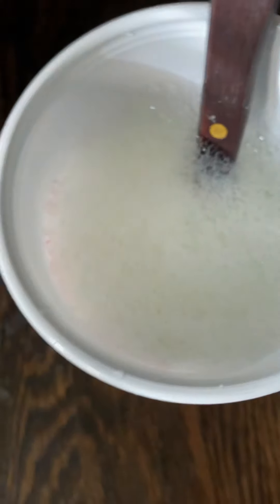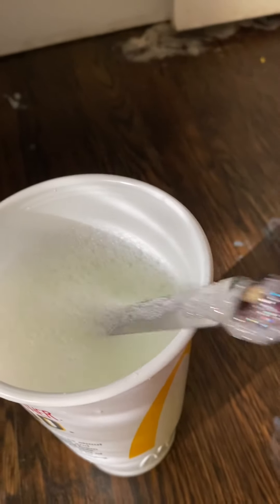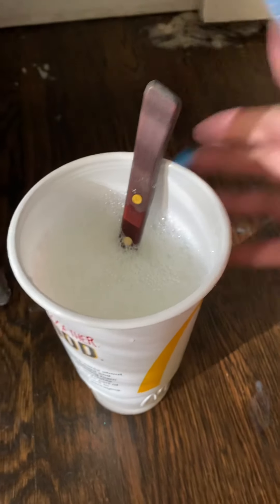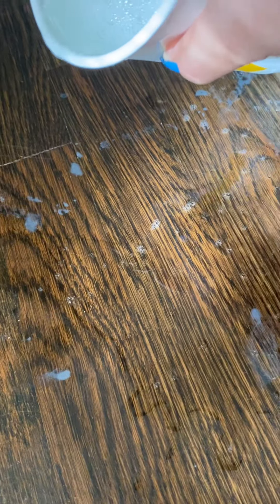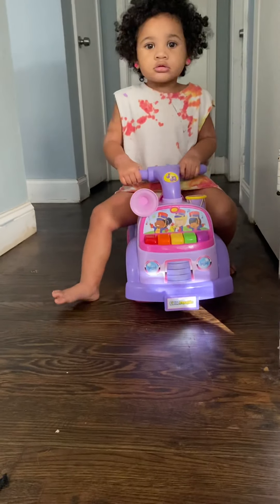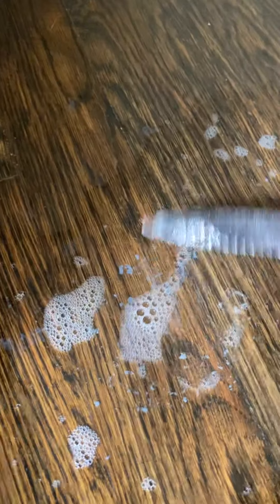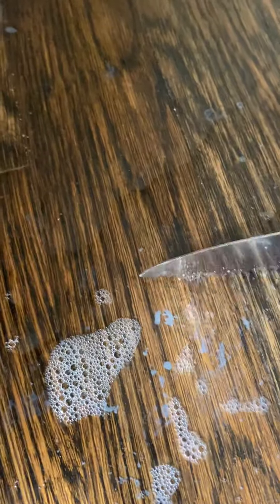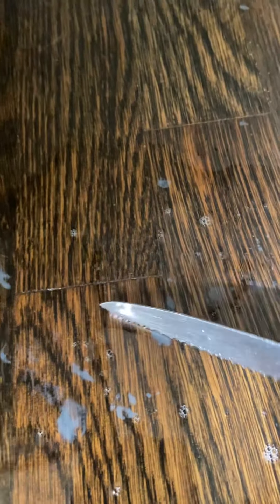HOW TO GET PAINT OFF HARDWOOD FLOORS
This is what worked for me, it’s worth trying!
Also if you happen to scratch your floors here is a link to some amazing floor cleaner!  I buy off Amazon or Walmart!

Old English Scratch Cover For Dark Woods Polish 8 oz (Pack of 2)